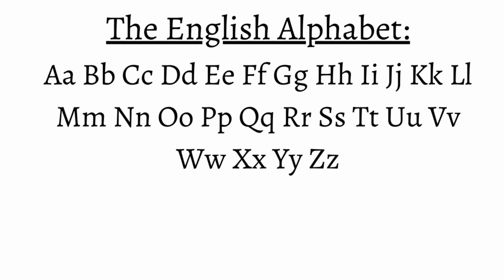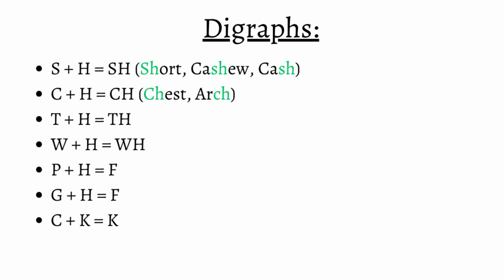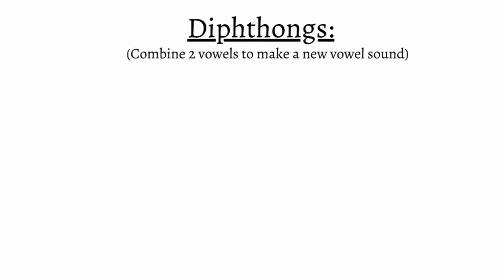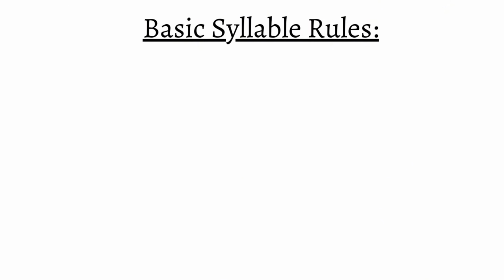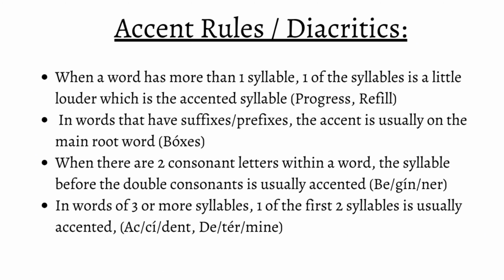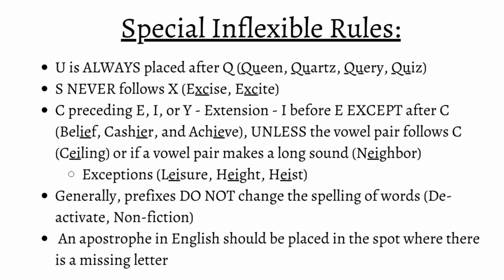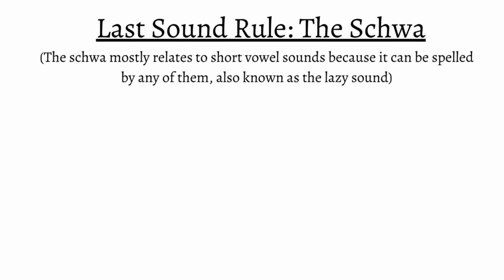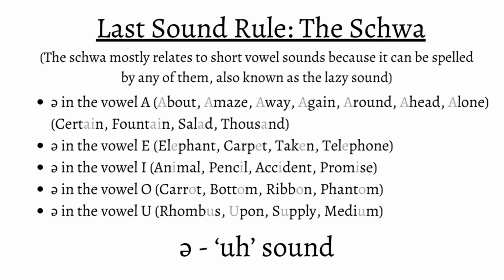English - The Alphabet and Its Rules & Sounds Explained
In this video, I explain the English alphabet with its rules and sounds. I begin by covering the letters and speaking about digraphs and diphthongs which are letter combinations that create new sounds. Then, I explain the phonic, syllable, accent, and special rules left in the alphabet, ending the video on the English schwa.

Feel free to correct me on any mistake that I could have made while explaining, and feel free to share this video with people you know who love learning languages or with people in general. I very much appreciate the support.

About me:

I’m Alex, and I’m a student at UNLV. As I major in Spanish, I advance in my linguistic skills, learn new concepts, and understand how learning within languages works. I’m fluent in Russian, Hebrew, and English, and I’m learning Spanish and German. I’m simply trying to make languages seem very easy.